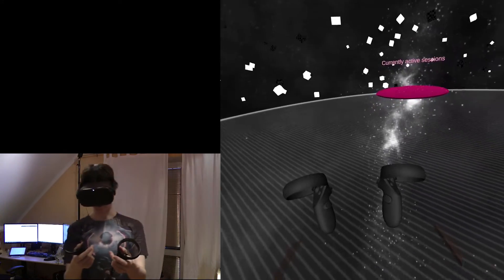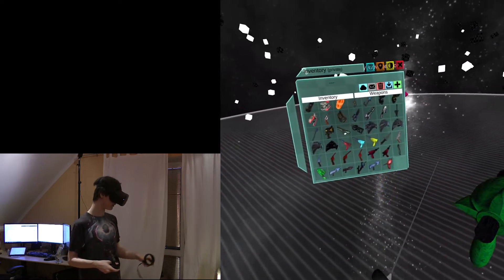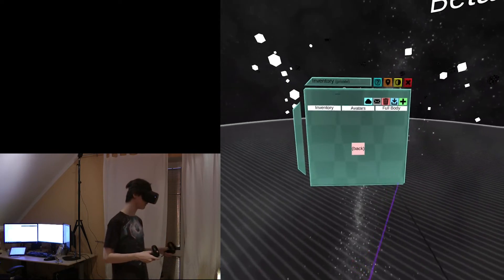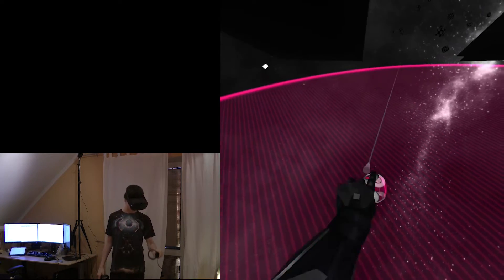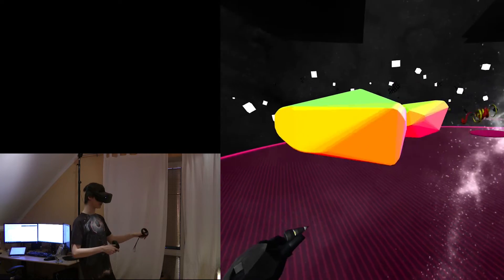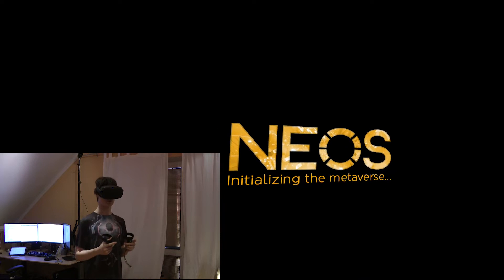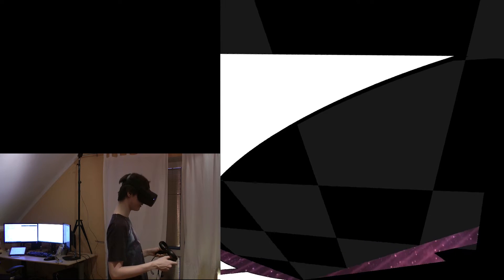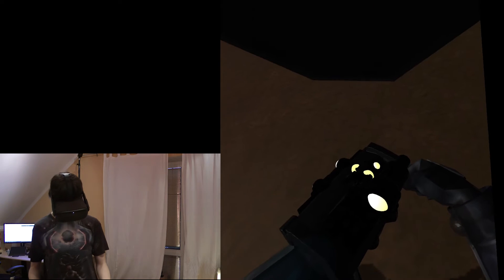Neos VR running on the Oculus Quest for the first time (raw footage)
Neos VR is running on the Oculus Quest! With still a bunch of issues, but it is working regardless!